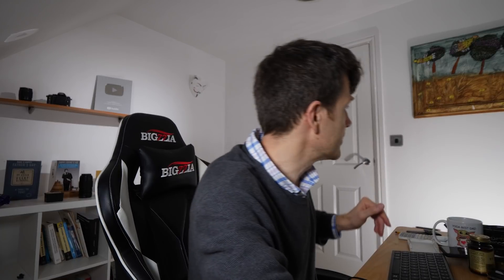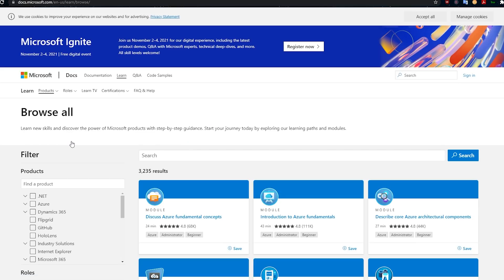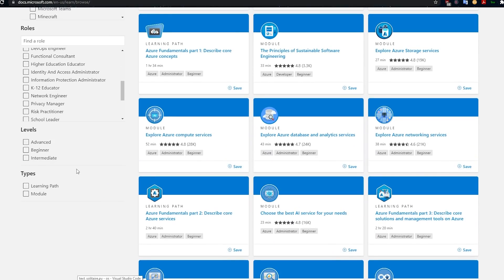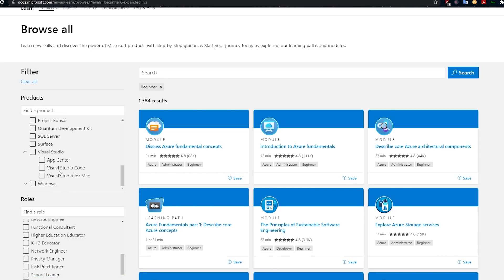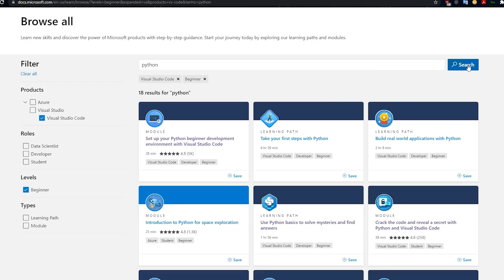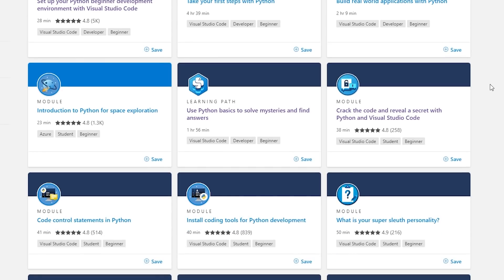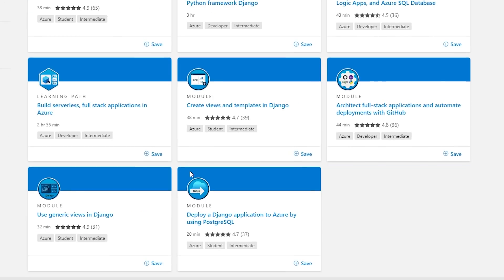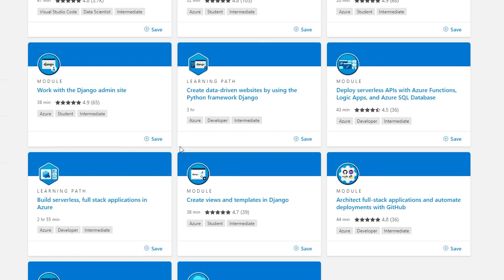Microsoft has courses on Python. And they're free!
You can learn python for free with Microsoft. The courses I've seen look pretty good.

1. Exploratory Data Analysis with Python and Pandas
2. Complete Python Programmer Bootcamp